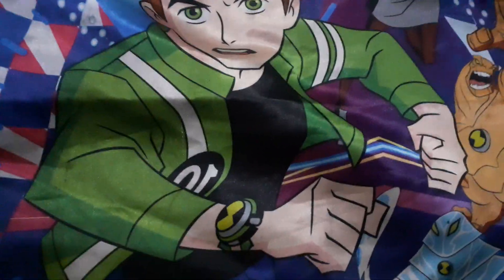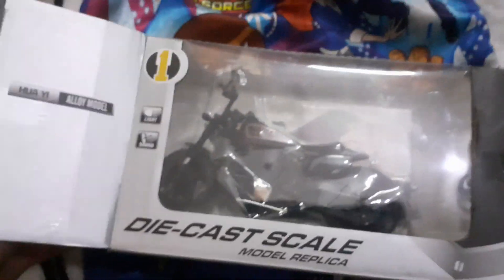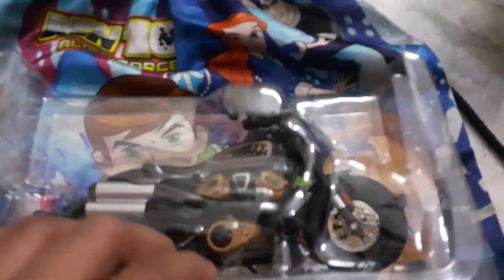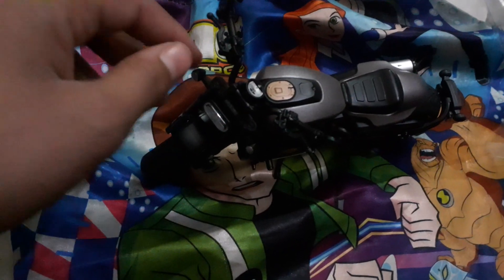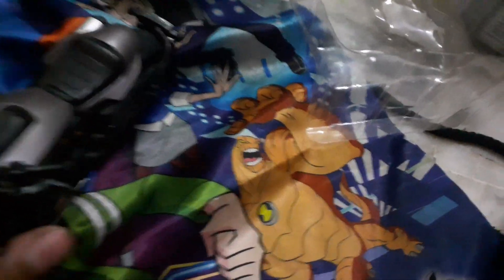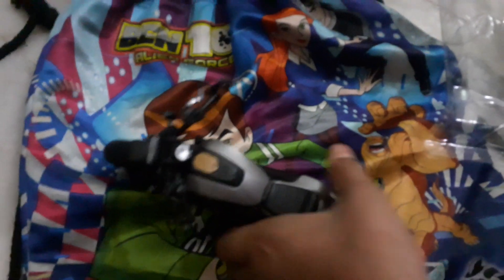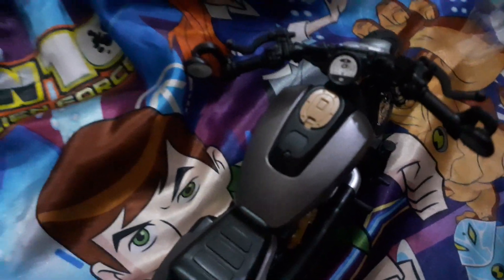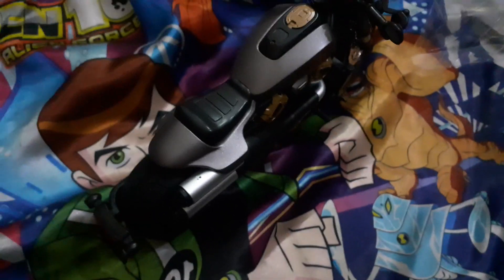Harley davidson bike Unboxing || @mawwrestlingfigs2193